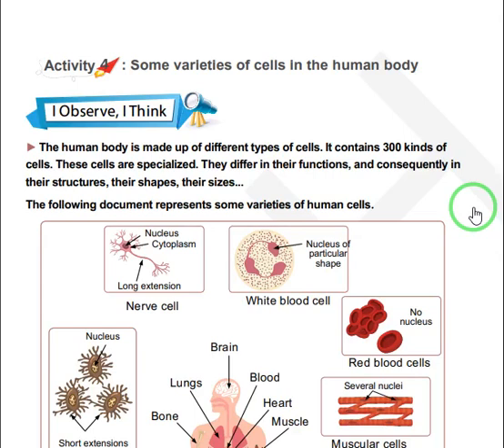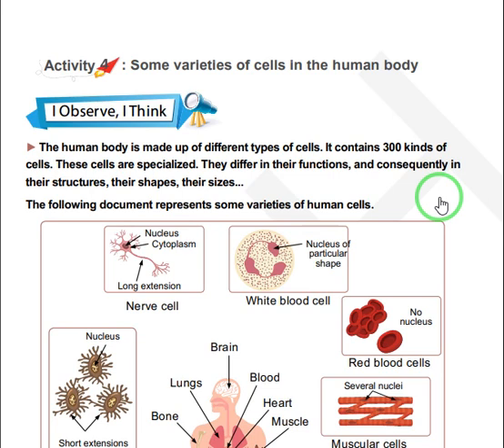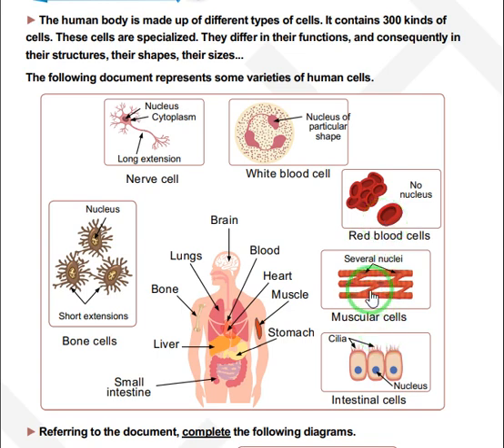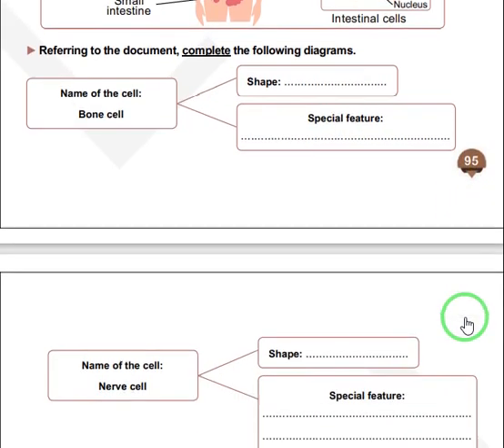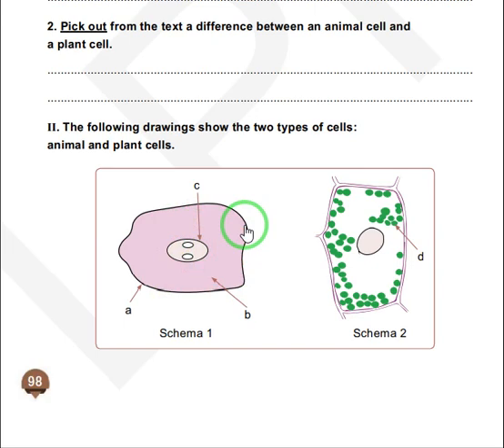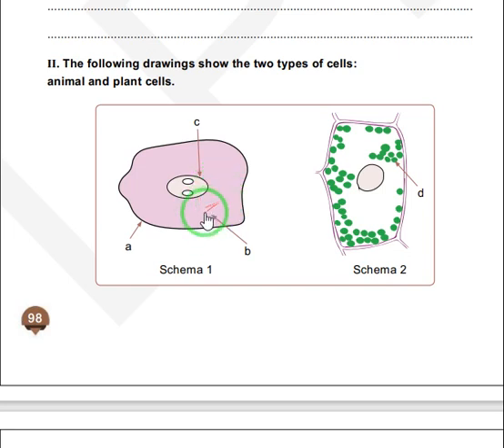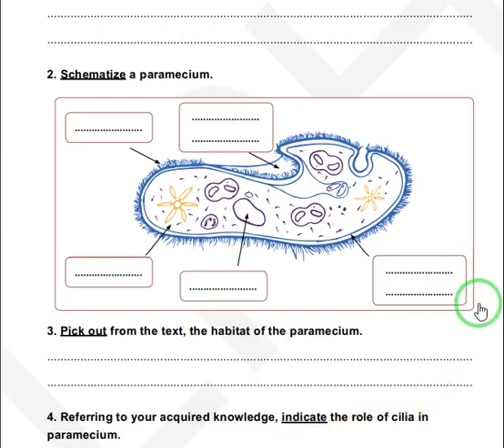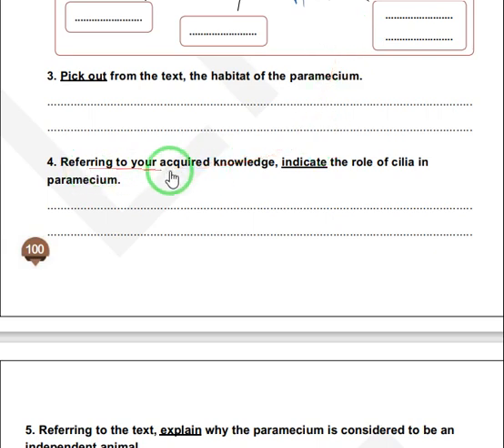The Animal Cell grade 6